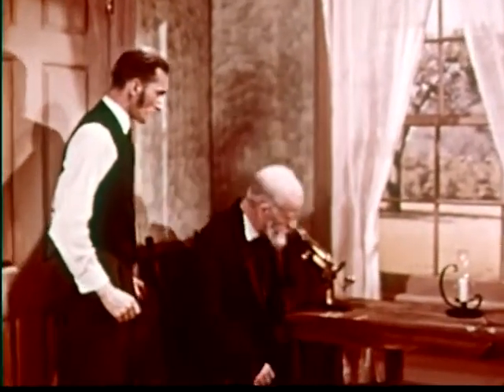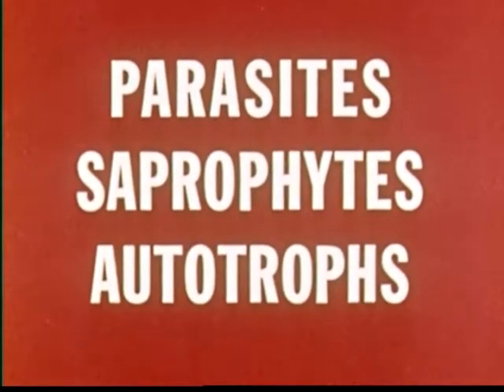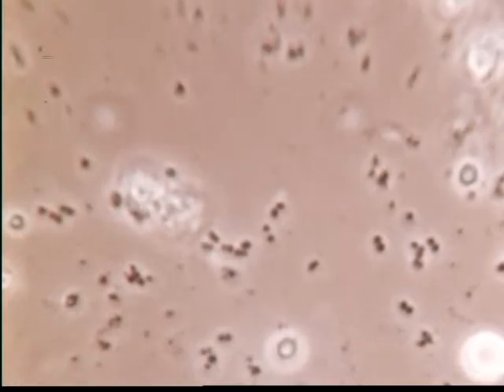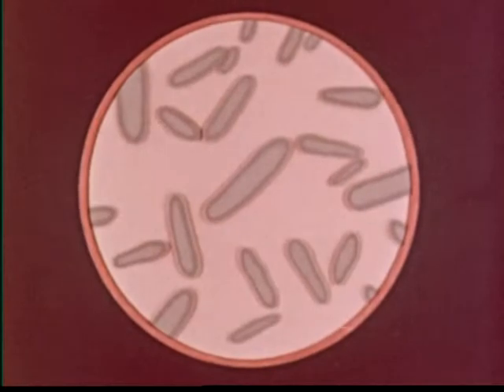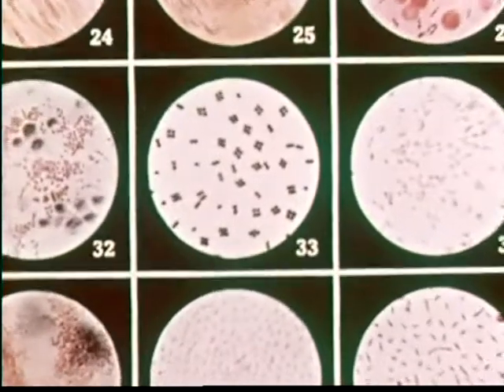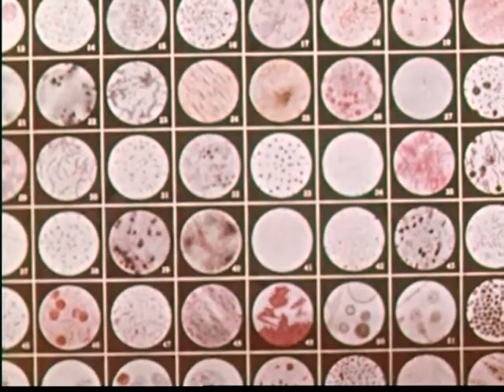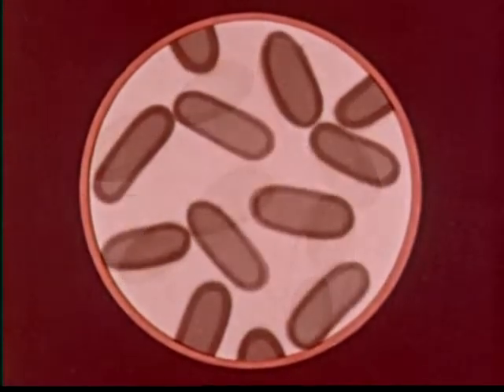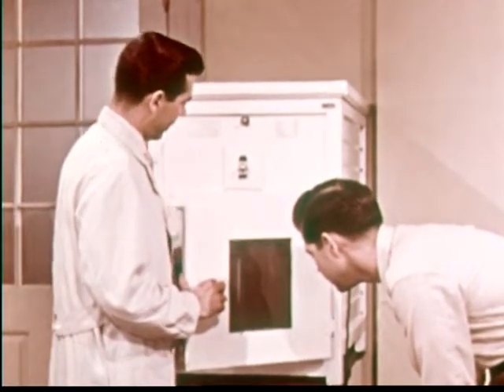Bacteria: Friend and Foe (1953)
Is bacteria our sworn enemy or our indispensable ally? It's both! Huzzah!